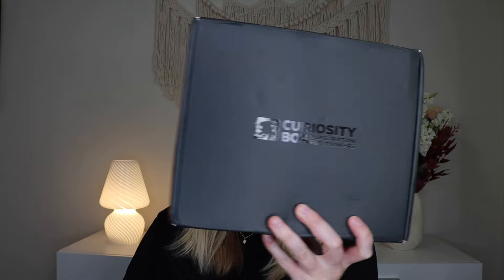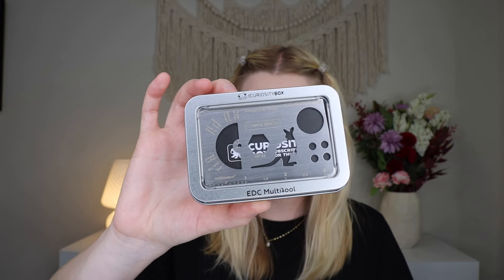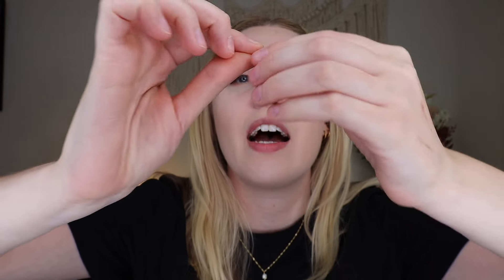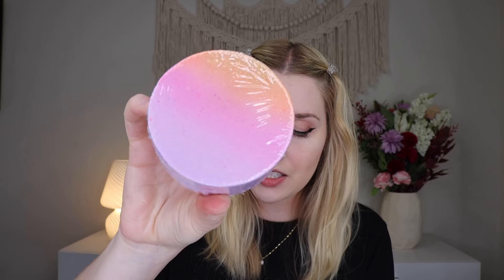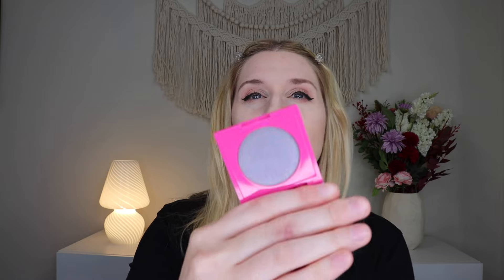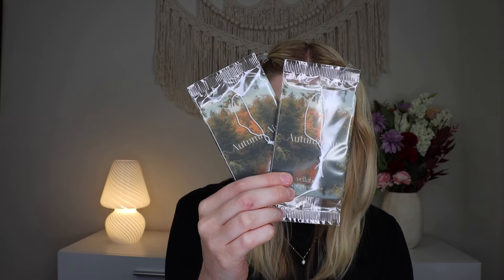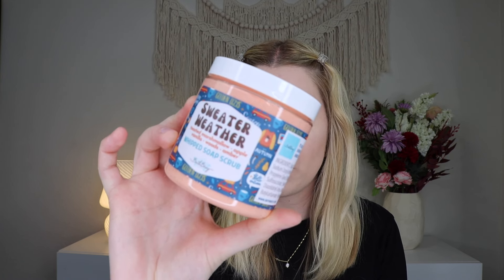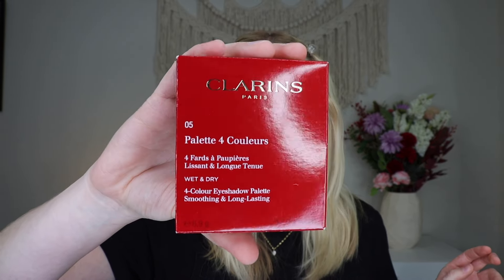Subscription Box Sunday | September 2024 | Part 1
0:00 Intro
1:07 Curiosity Box
8:00 Hey Happiness
11:23 Southern Fleek Bath
15:01 Medusa’s Makeup
19:05 Vellabox
23:01 Mint Mongoose
24:33 Bath Bevy & Tubless
29:51 Chic Beauty Box

(Codes valid through September 30th 2024)

SOUTHERN FLEEK BATH $49.99 monthly
Code: SUBBOXLOVER for a discount on her Etsy

Price: Vivere $38 with 16oz candle (featured), Ingis $28 with 8oz candle, Lucerna $18 with 4oz candle monthly

Price: $43.21 + shipping monthly (For both regular & tubless)
Code: None

Price: $34.99 + shipping bi-montlhy
Code: None